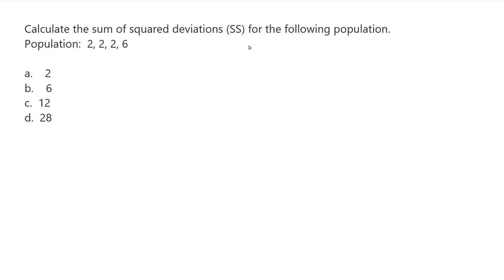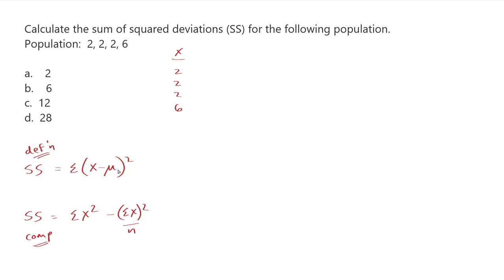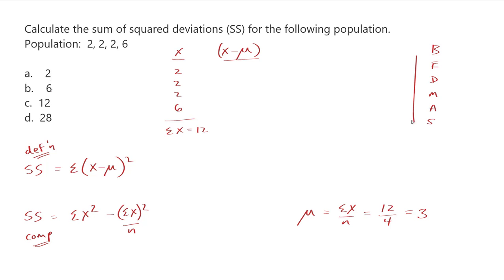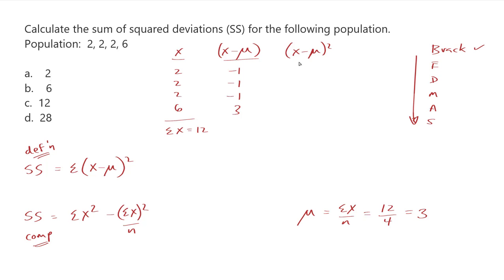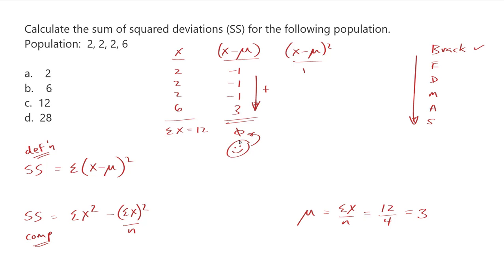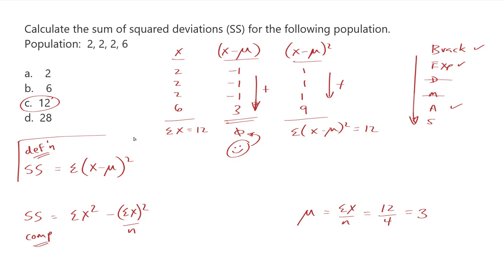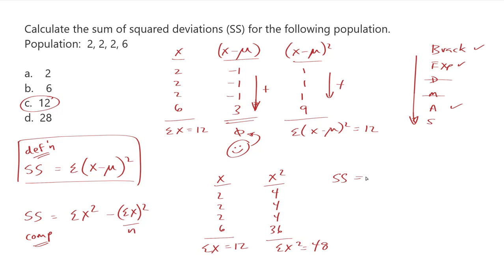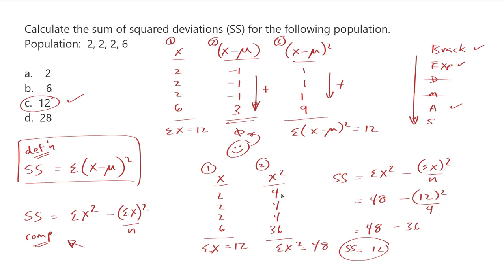Question 05 · Chapter 04